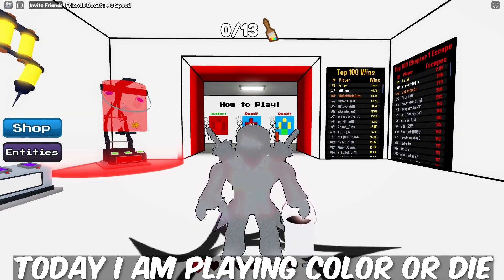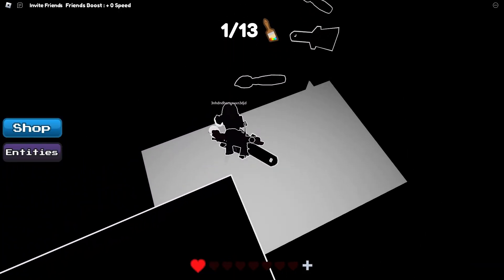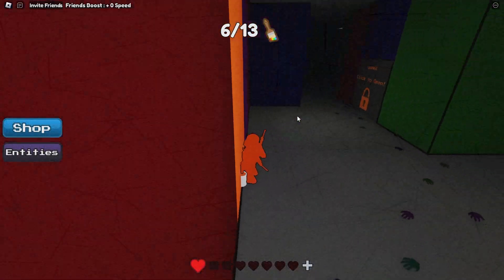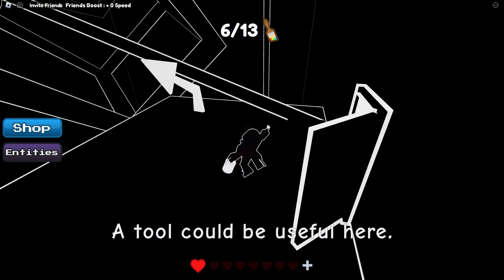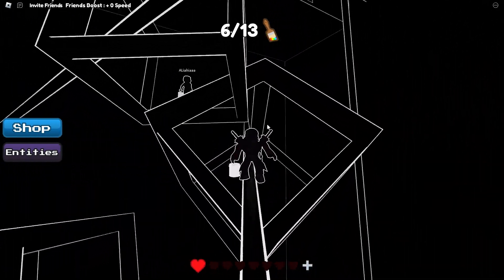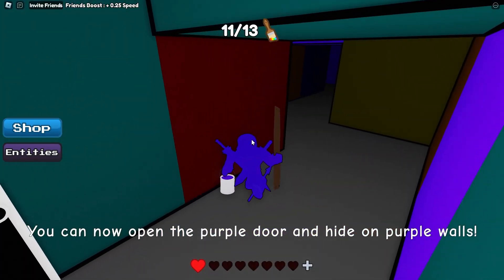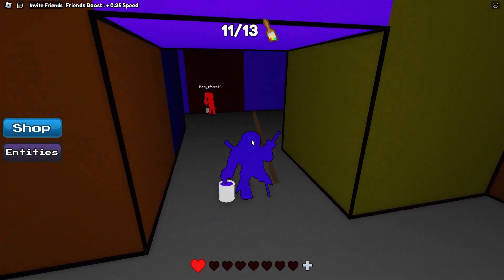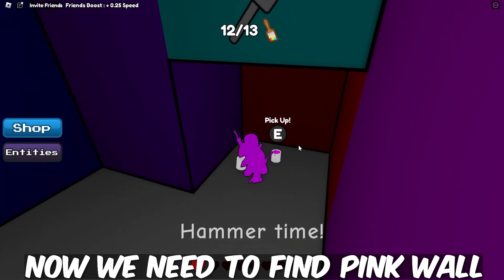Roblox Color Or Die